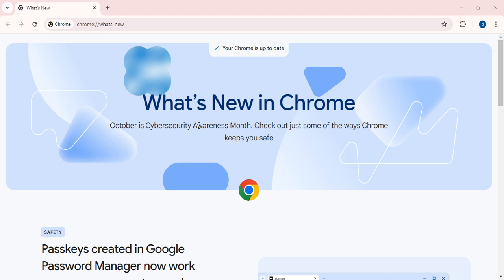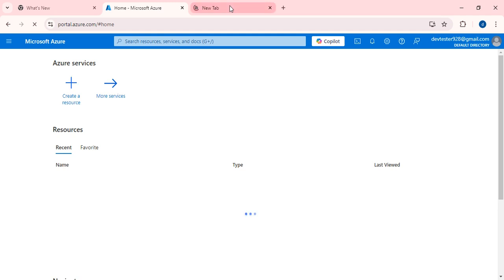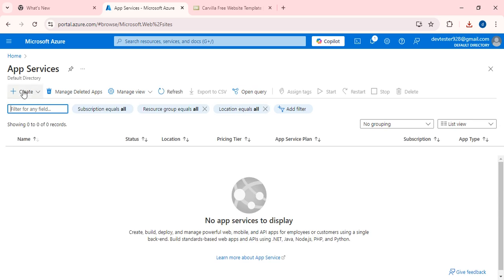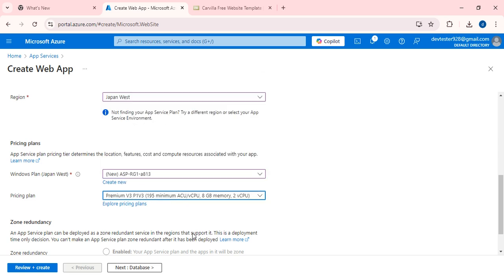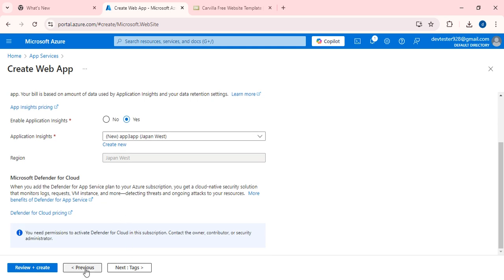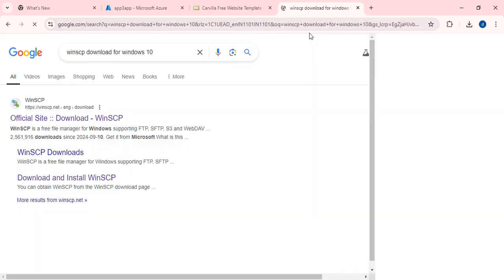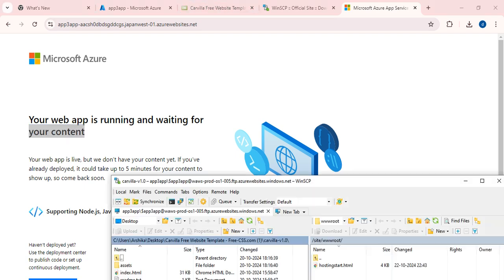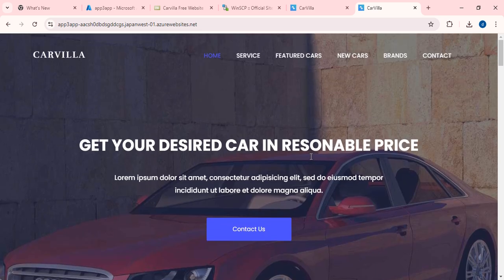Azure Devops | How to Host simple website by using app service in Azure | Session 10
Welcome to this step-by-step tutorial on how to host a simple website using App Service in Azure DevOps! In this video, we’ll guide you through the process of deploying a basic website to Azure App Service and configuring everything to get your site up and running in no time.

What you will learn:

How to create an Azure App Service and configure it for your website.
Step-by-step instructions on deploying a simple website (HTML, CSS, JavaScript) to Azure App Service.
How to integrate Azure DevOps for continuous deployment (CI/CD) of your website.
Configuring App Service plans, deployment slots, and setting up custom domains.
Best practices for managing your website with Azure App Service for scalability and security.
By the end of this video, you will have a fully functional website hosted on Azure App Service, ready for public access, and integrated with Azure DevOps for continuous updates and maintenance.